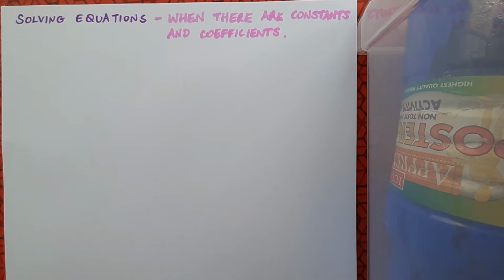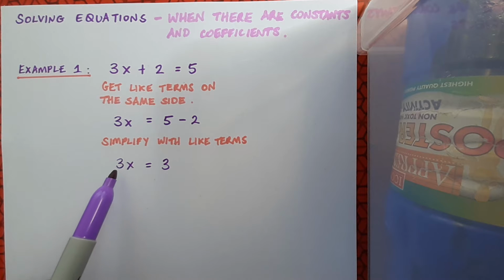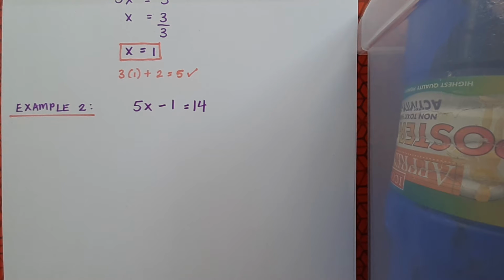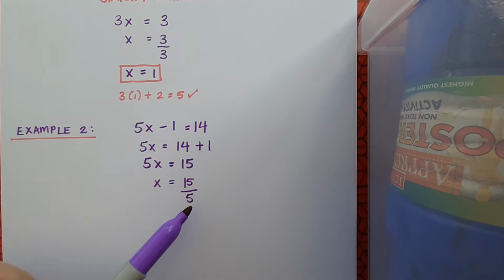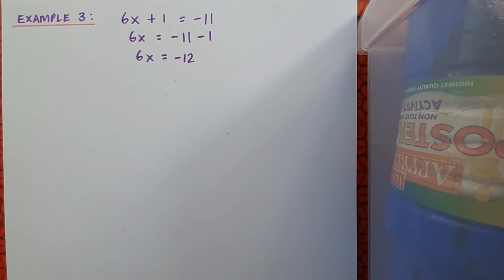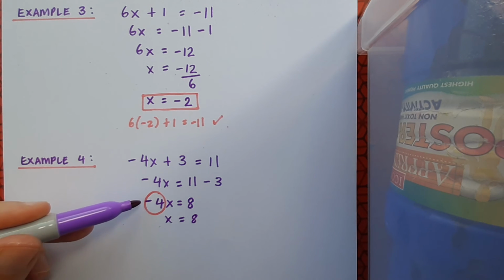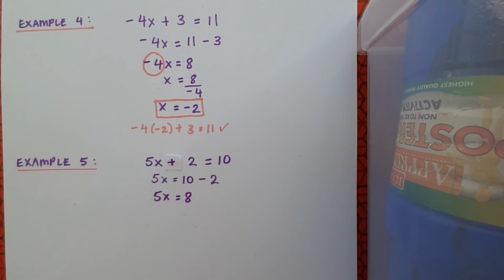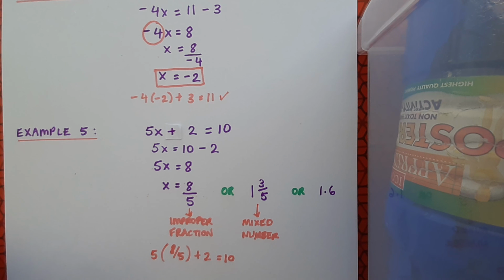Algebra - Solving Equations 3